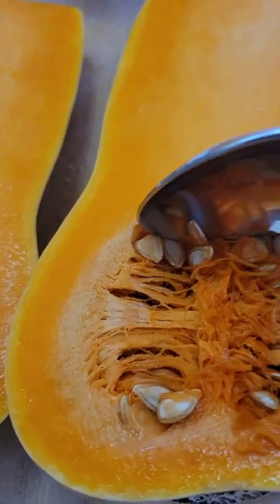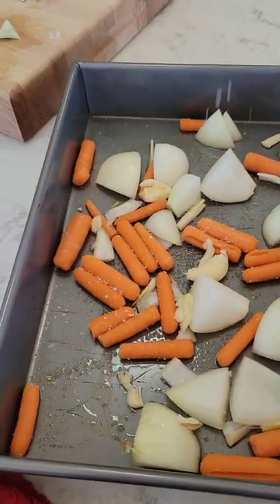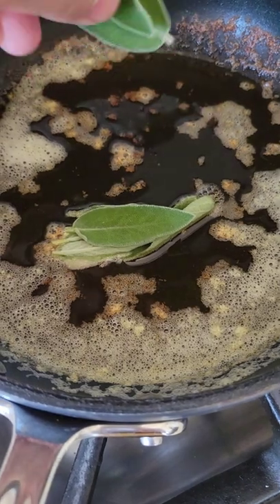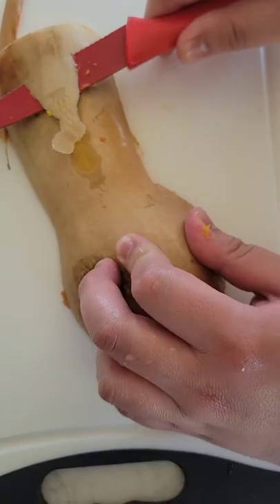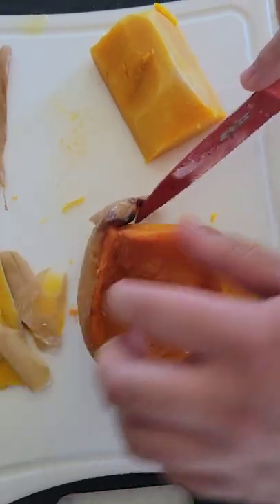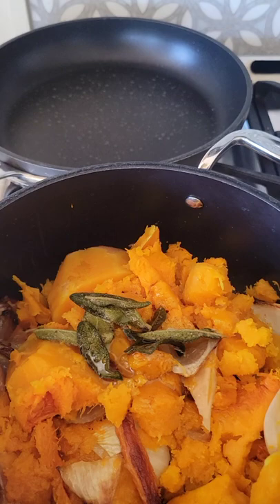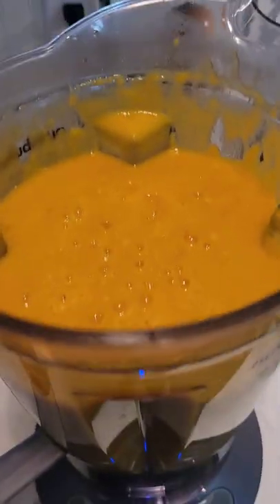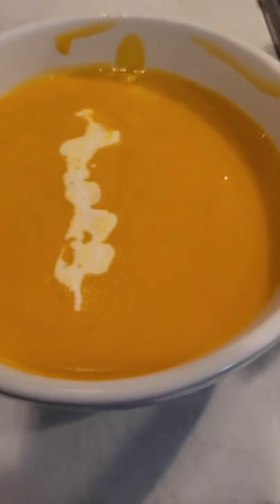Roasted Butternut Squash Soup (Chef John Method)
Onion
Garlic
carrot
butternutsquash

butter
Sage

cream

Ginger
paprika